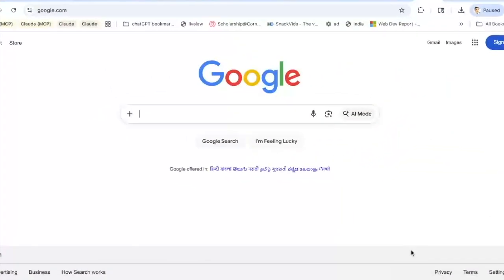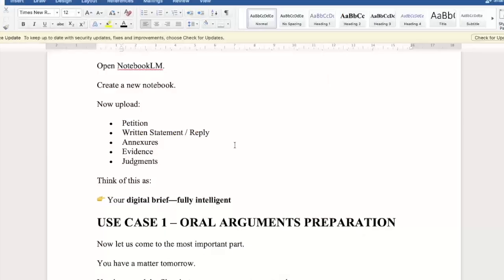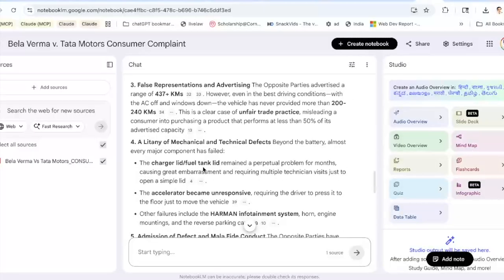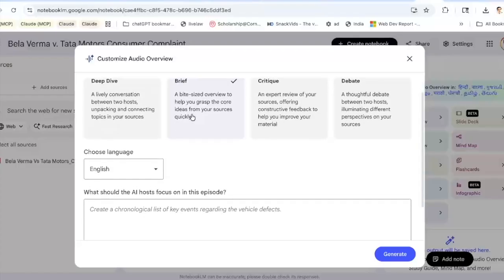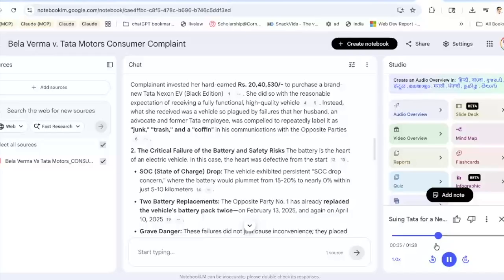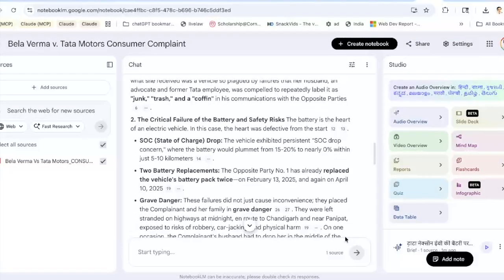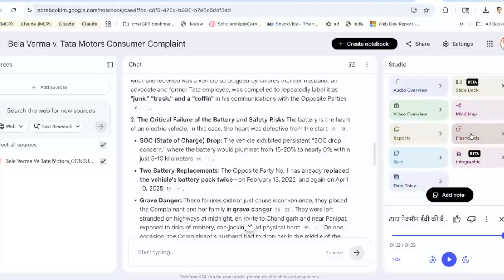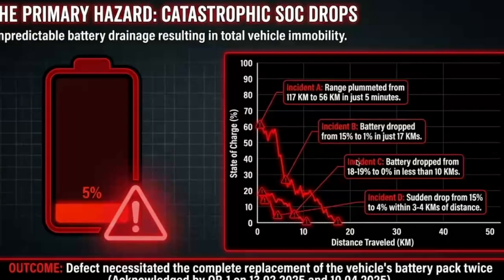This AI Tool Will Change How Lawyers Work Forever | NotebookLM for Legal Practice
Learn how to use NotebookLM for legal practice and completely transform the way you prepare cases, draft arguments, and handle litigation.

In this video, I provide a step-by-step practical guide for lawyers, law students, and legal professionals on how to use AI to prepare oral arguments, case summaries, legal briefs, and evidence analysis—all in minutes.

If you are an advocate tired of reading bulky files and want to improve your courtroom preparation, legal research, and case strategy, this video is for you.

 • How to use NotebookLM for oral arguments preparation
 • How to summarise petitions, pleadings, and evidence using AI
 • How to create briefs for senior advocates
 • How to generate case timelines and legal strategies
 • How to use AI for legal research without hallucination
 • How to create presentations and visual case summaries
 • Complete workflow for AI-assisted litigation practice

 • Practising Advocates in India
 • Law Students & Judicial Aspirants
 • Junior Associates & Interns
 • Legal Researchers

AI is changing legal practice.

Lawyers who learn tools like NotebookLM will have a clear advantage in:
 • Faster case preparation
 • Better argument structuring
 • Improved legal research
 • Professional presentation in court

NotebookLM tutorial for lawyers
AI tools for lawyers India
How to prepare oral arguments using AI
Legal research using AI
AI for law students
Case summary using AI
Best AI tools for advocates
Litigation preparation using AI
AI in legal practice India
Google NotebookLM tutorial